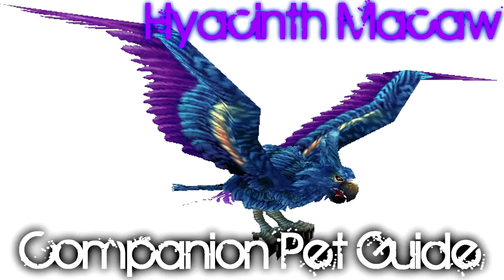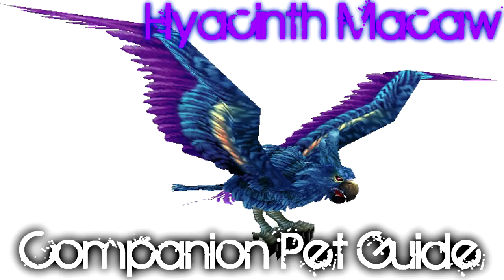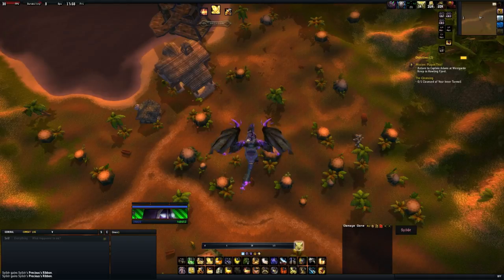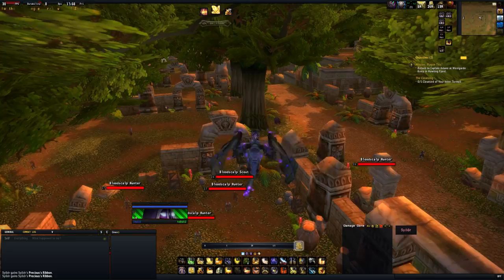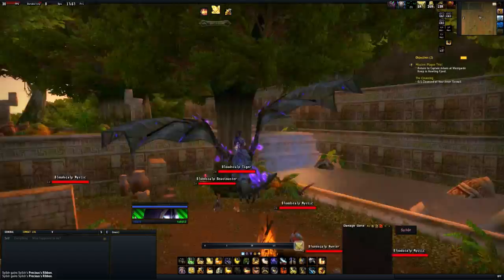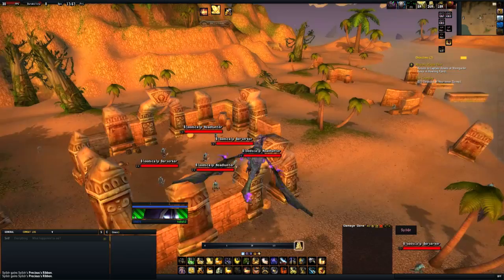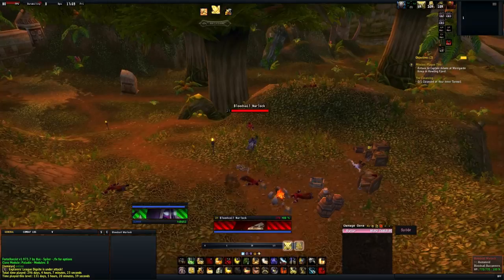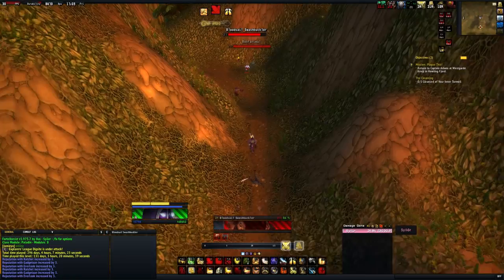Hyacinth Macaw - WoW Companion Pet Guide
This is a guide on the Hyacinth Macaw companion pet. Since cata it's drop have been changed and it has become a zone wide drop from Stranglethorn Jungle and the Cape of Stranglethorn, it is on a 1 in 8000 drop chance and while farming you will have a chance of coming across the Razzashi Raptor Pet!

Category: